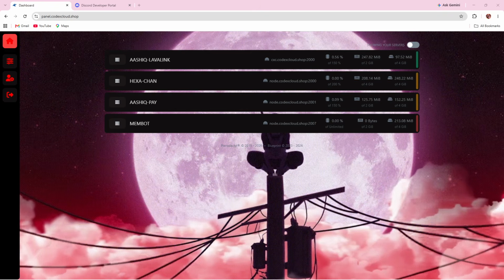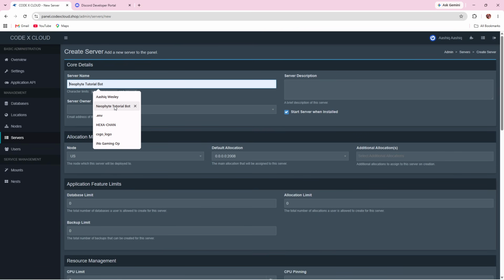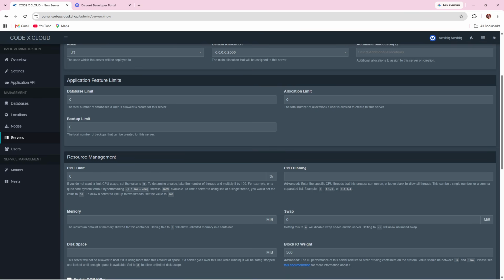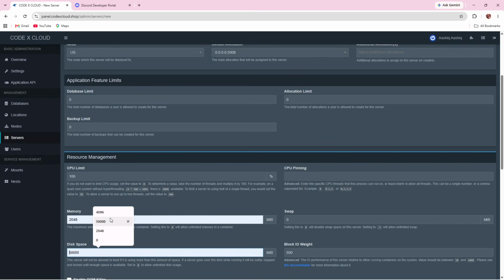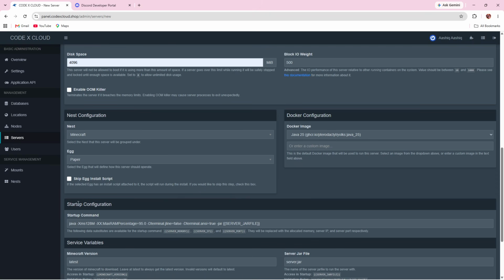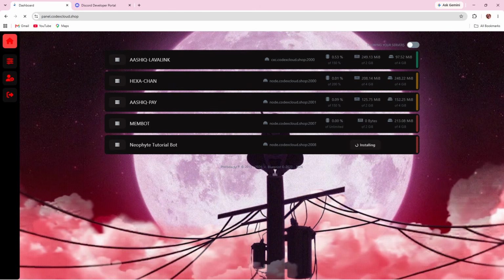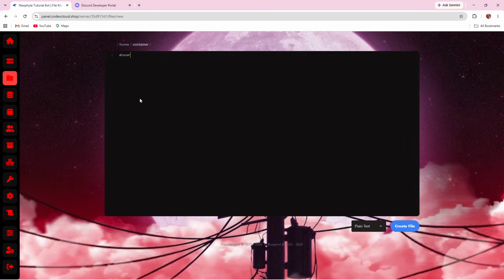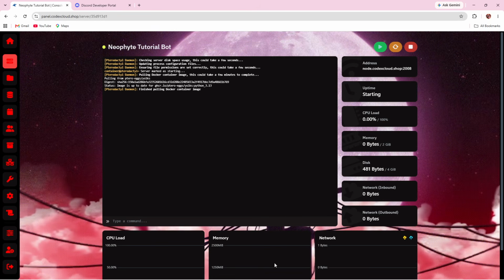How to Create Server & Host a Discord Bot 24/7 on Pterodactyl Panel (Easy Guide)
Want to learn how to create a server and host a Discord bot 24/7 on Pterodactyl Panel? 🚀

In this easy step-by-step tutorial, I'll show you how to create a Pterodactyl server, upload your Discord bot, install the required dependencies, configure it, and keep your bot online 24/7.

🔥 In this video:
✅ Create a server on Pterodactyl Panel
✅ Select a Node and configure resources
✅ Upload your Discord bot files
✅ Install requirements.txt
✅ Configure your Discord bot
✅ Start your bot
✅ Host your Discord bot 24/7
✅ Manage your bot using Pterodactyl

Whether you're using a Python Discord bot or just getting started with Pterodactyl hosting, this tutorial will help you get your bot online.

💻 Requirements:
• Pterodactyl Panel
• VPS/Server with Pterodactyl
• Discord Bot
• Python bot files
• requirements.txt

⚠️ Important: Never share your Discord bot token publicly. Keep your token private and secure.